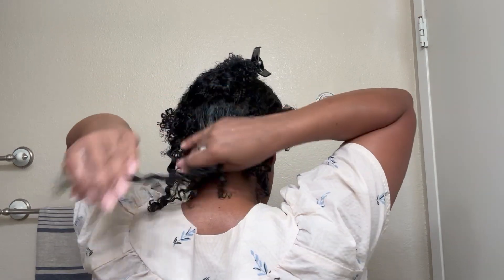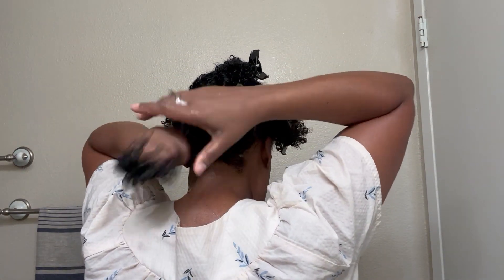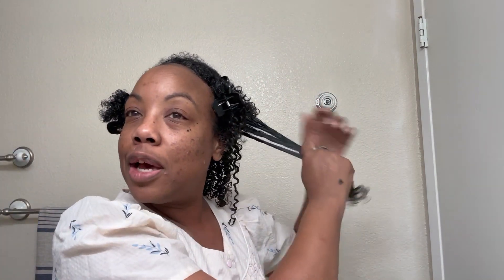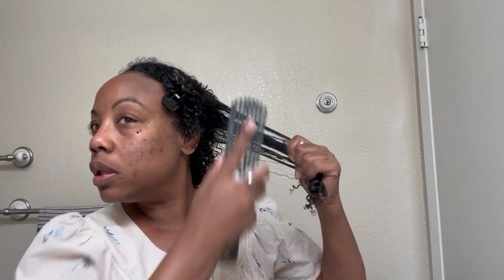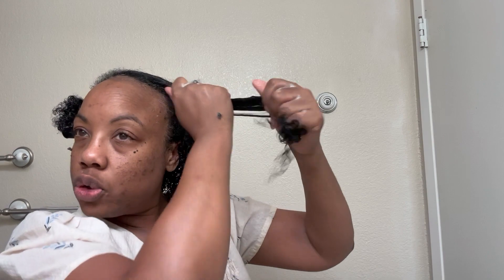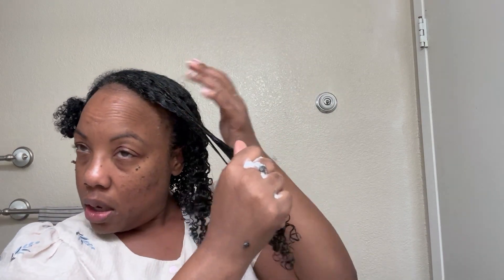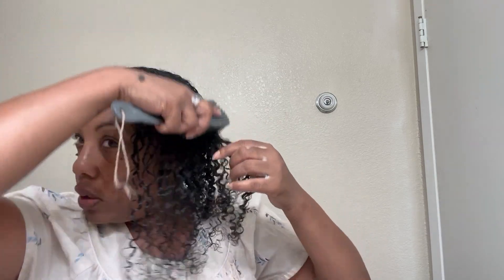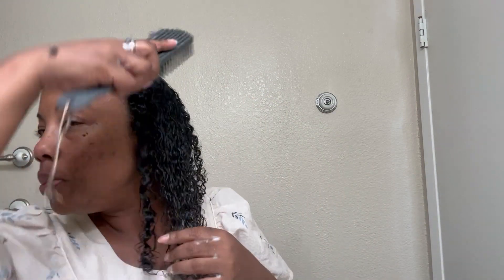ENBBA Naturals styling Gel | One & Done!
Let's Style with ENBBA Naturals ONLY